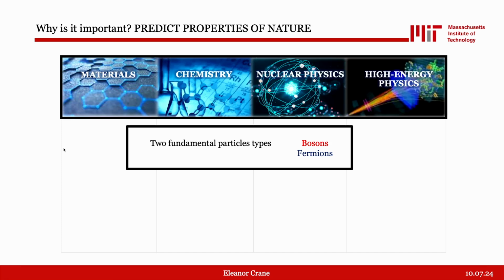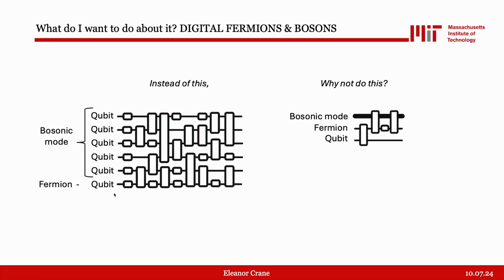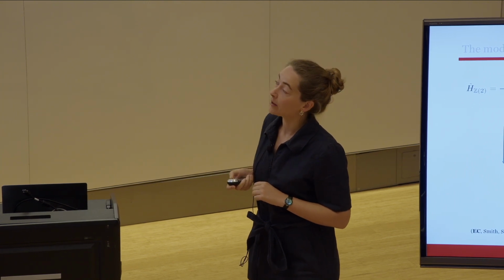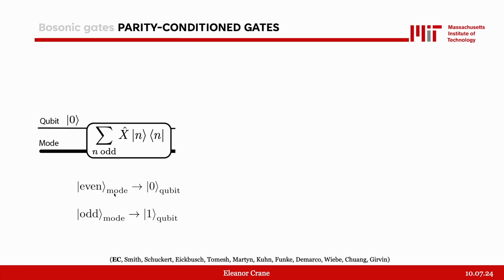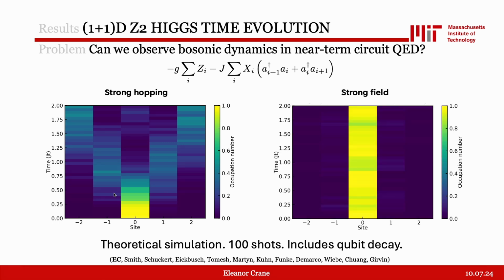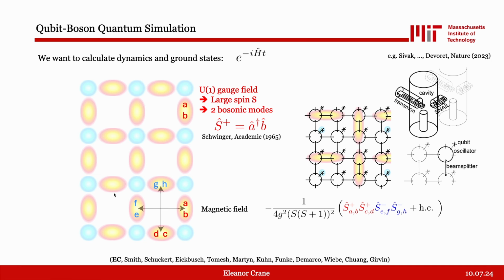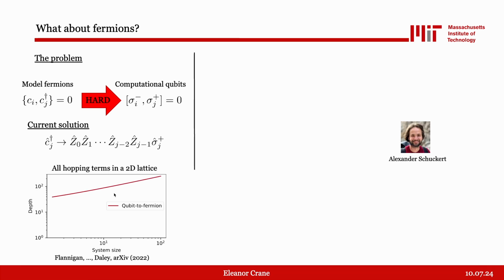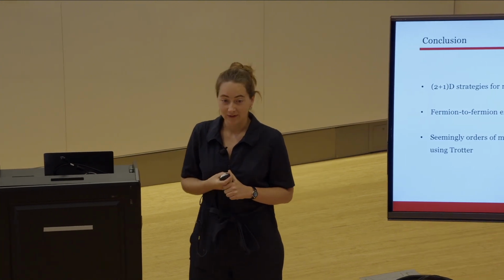E. Crane - Hybrid Oscillator-Qubit Quantum Processors: Simulating Fermions, Bosons, and Gauge Fields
Talk by Eleanor Crane from MIT at the QuDits for Quantum Technology workshop at IQC. Finding a scalable and universal framework for quantum simulation of strongly correlated fermions and bosons is an important goal for fields ranging from materials science to high-energy physics. While digital qubit-only quantum computers in principle offer such universality, the overhead encountered in mapping bosons to qubits, particularly in spatial dimension D greater than 1, renders this endeavour extremely challenging to implement in practice. Here, we develop an approach to simulate bosonic matter, fermionic matter, and Abelian gauge fields in D=2 on near-term hybrid oscillator-qubit quantum processors. This approach avoids the boson-to-qubit overhead altogether, which makes the process viable on NISQ era hybrid devices for modestly large boson number cutoffs. We present novel compilation strategies, enabling exact bosonic density-density or parity-dependent interaction terms, and non-local qubit coupling terms including a novel compilation of the U(1) magnetic field term that would be challenging to implement in qubit-only NISQ hardware. We show how our compilation strategies can be used to study both dynamics and ground states by introducing a hybrid oscillator-qubit variational quantum eigensolver. To illustrate the promise of our compilation methods we numerically simulate experiments for the Z2 and the U(1) quantum link model including the dominant sources of hardware error for superconducting qubits coupled to high-Q cavities. We show that near-term devices can observe signatures of phase transitions in these models by developing measurement techniques for non-local observables such as string-order correlators and the superfluid stiffness. Finally, we compare the gate complexity of all-qubit and hybrid oscillator-qubit hardware for Trotter-based simulations of lattice gauge theories, finding a prefactor advantage of our approach of up to three orders of magnitude. Our work opens a path toward using oscillator-qubit hardware such as can be found in superconducting, trapped ion, and neutral atom platforms. Altogether, this work illustrates the potential of, and provides an explicit manual for, using hybrid oscillator-qubit hardware for simulating models containing strongly correlated fermions and bosons and gauge fields.